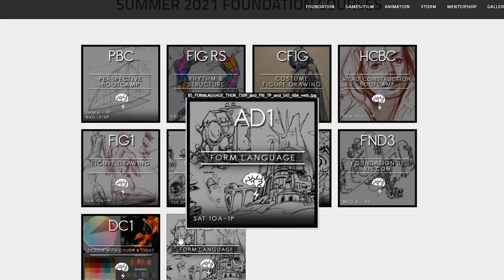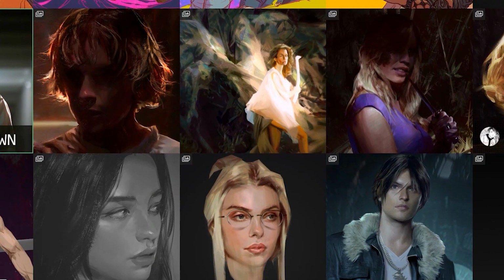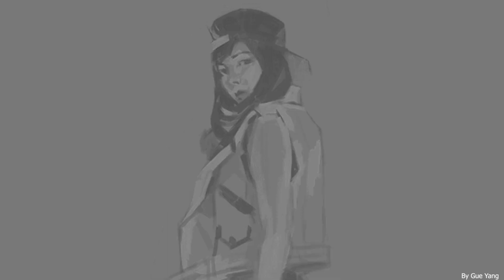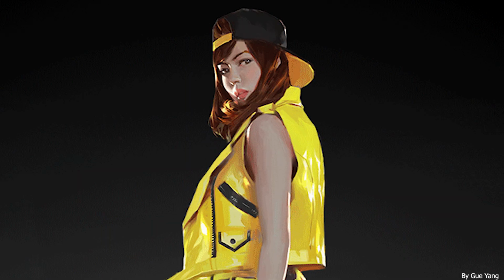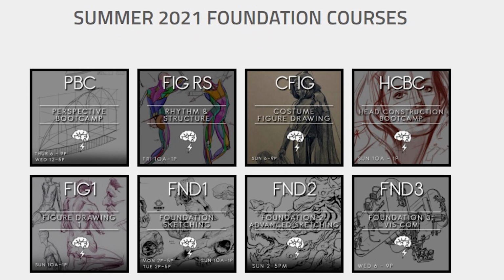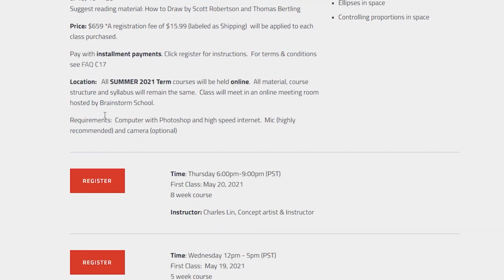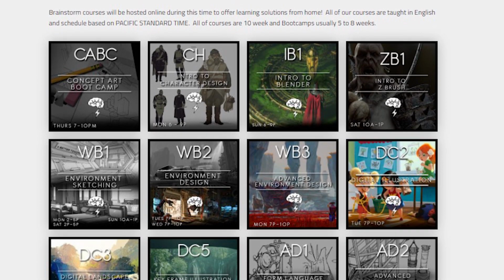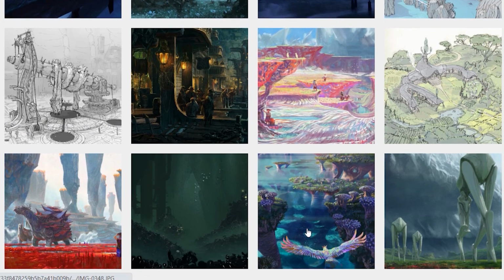Learning concept art online at brainstorm the guide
I finally managed to make the last episode to round up the vlog/project from last year. This episode is about learning concept art online at brainstorm and I wanted to give all of you a guide on deciding what class could be the right fit. I also talk about teachers, the classes and my experience and honest opinion. Big thank you for all the supporters and people who cheered for me ✨

Intro: (0:00)
Thank you: (01:27)
The project: (01:56)
Teachers: (02:24)
What class: (04:14)
Learning columns: (04:50)
Questions for you: (06:14)
Timezone and duration: (07:20)
Price: (08:36)
My honest thoughts: (09:04)
Outro: (12:05)